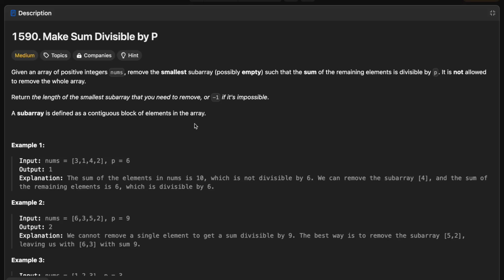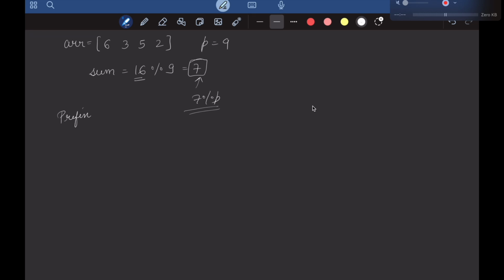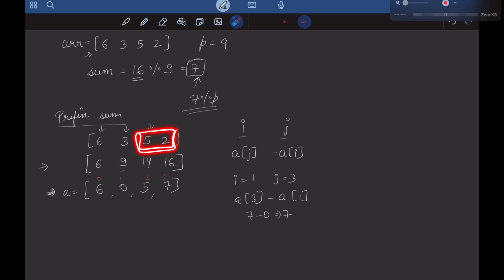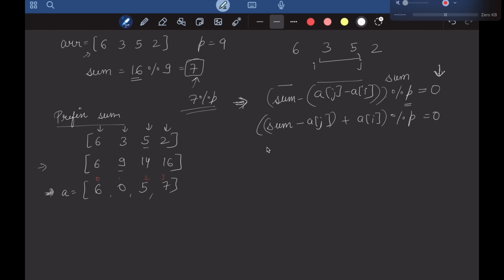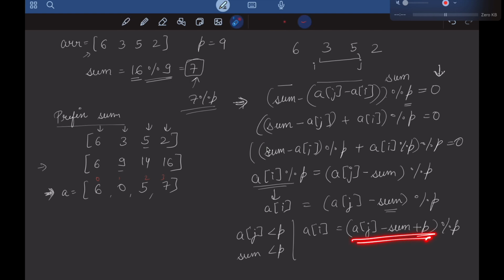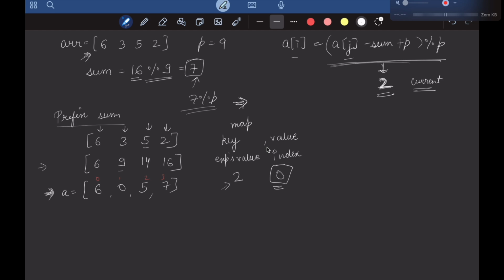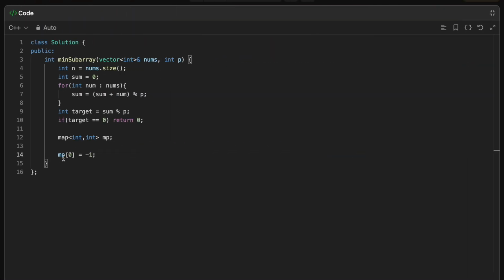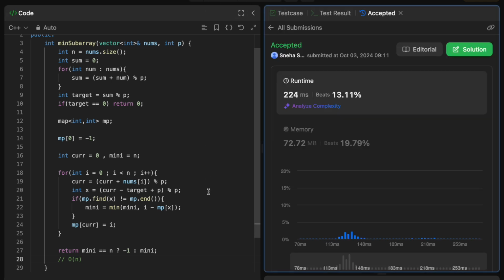Make Sum Divisible by P | Leetcode